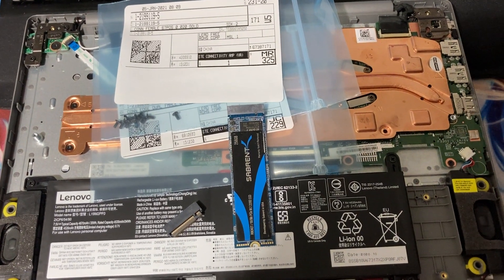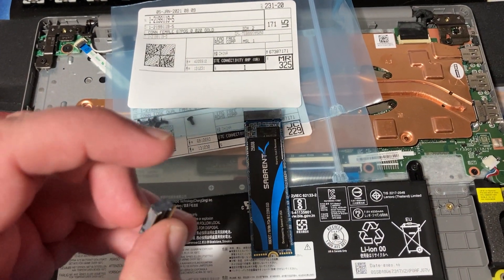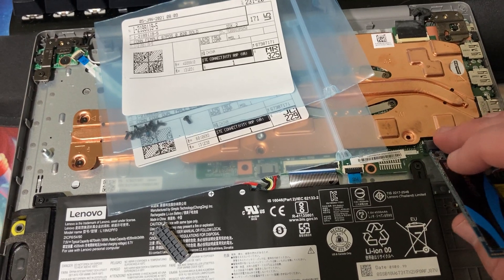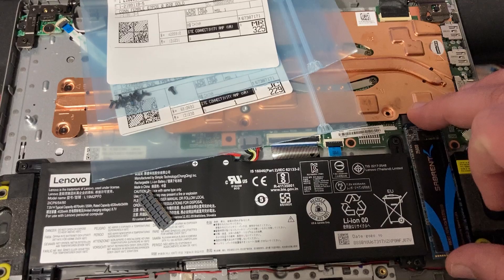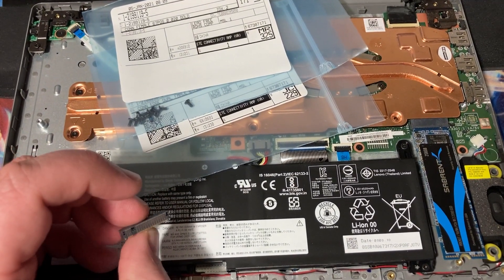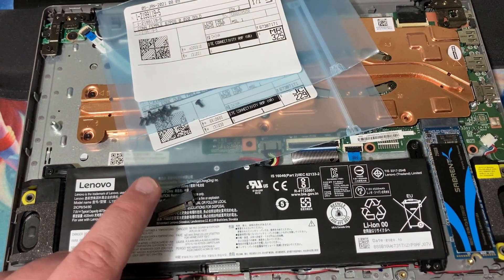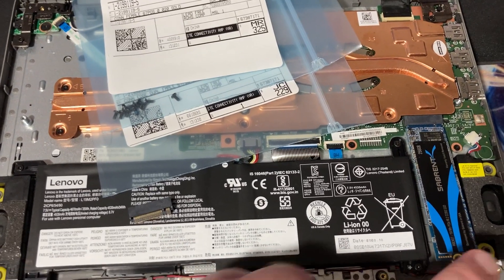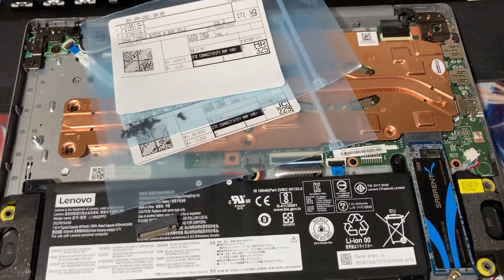Exploring the option of an M.2 on Lenovo Ideapad 1 AMD 3020e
Or look at some hand picked items:

BTC - 3JWqF5emoJ7AN9BxL5Lvqs2BkWoXeVUcQQ
BCH - qrcg9z9wdrxlcmclhpgfx7yy652cskhr2ucxh5ehx6
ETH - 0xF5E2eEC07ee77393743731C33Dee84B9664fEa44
ETC - 0x3391C0C5a75841eb772A4FC963d1895A31C1feb7